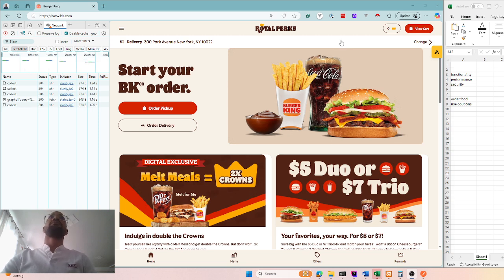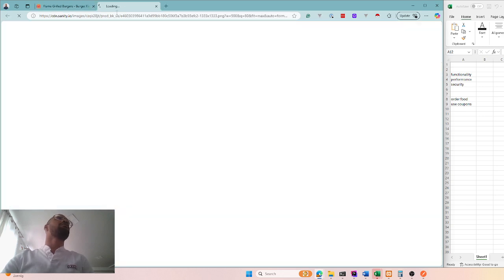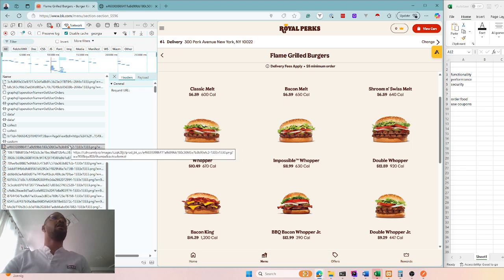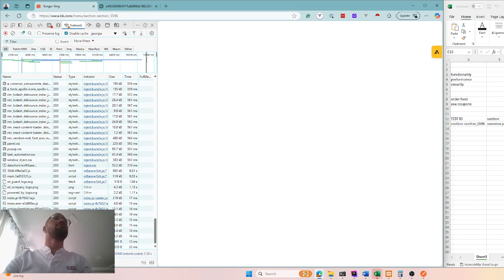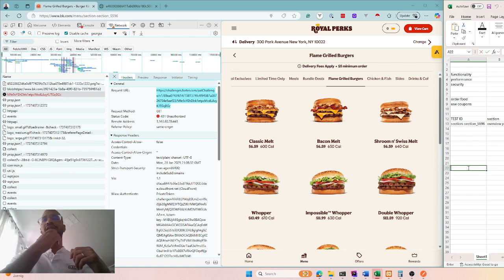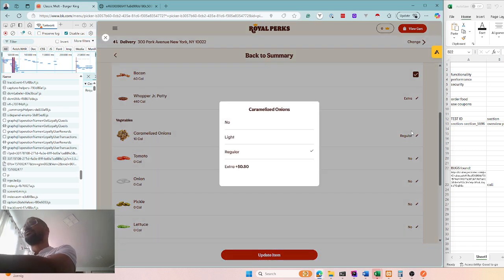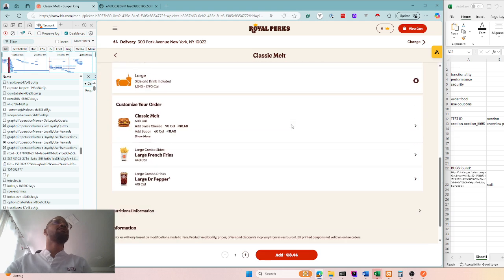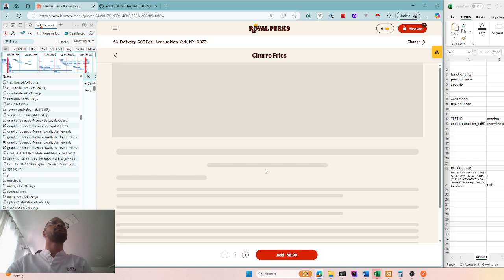QA testing burger king website p-1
QA testing the burger king website